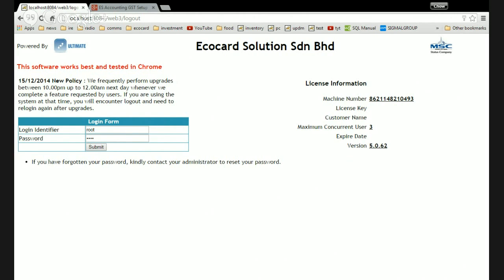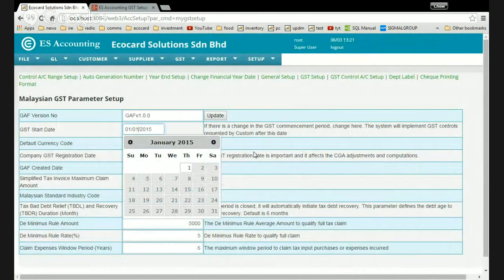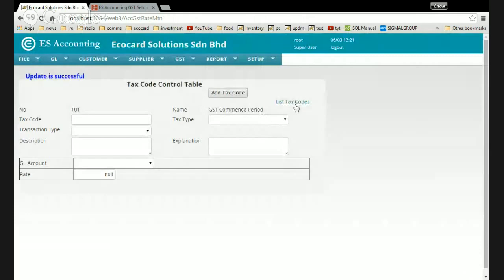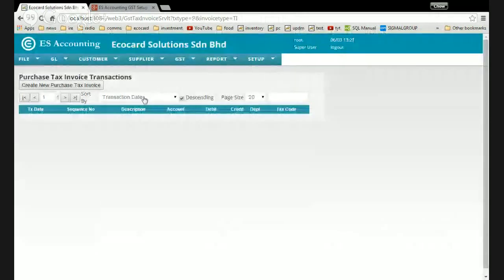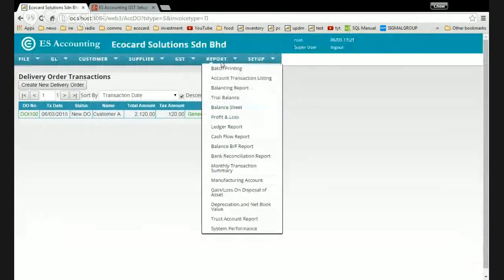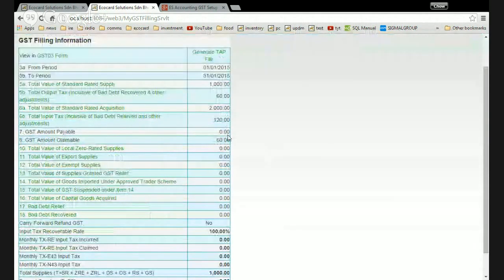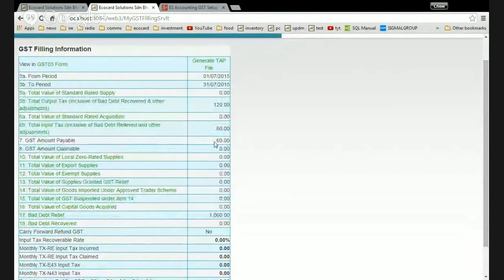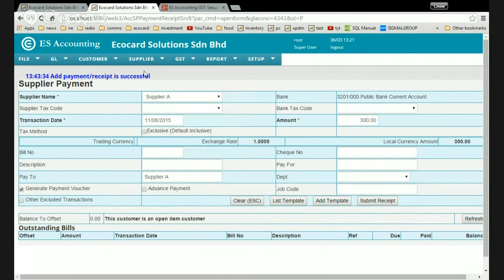ES Accounting GST Setup and GST Processes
This online video training will cover on the GST Setup and GST Processes.